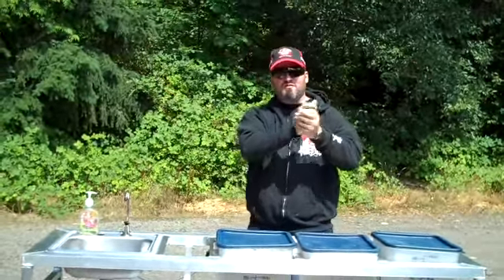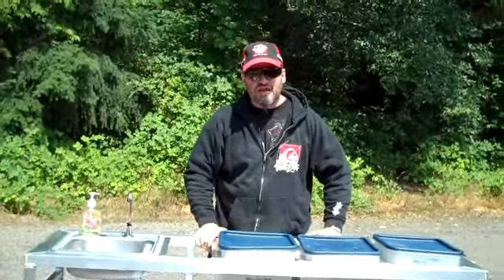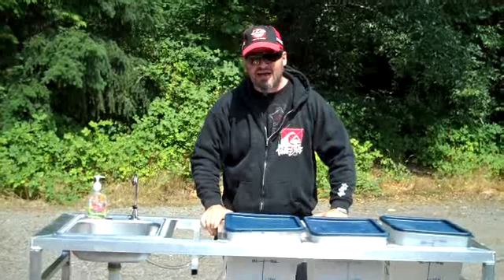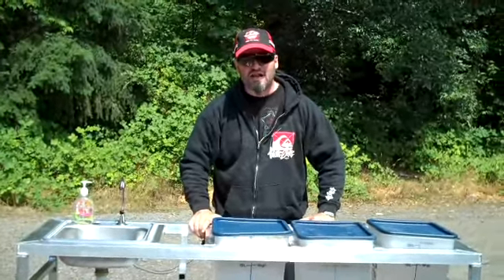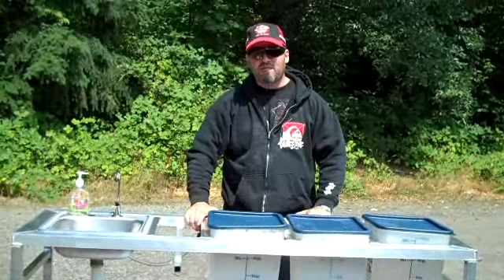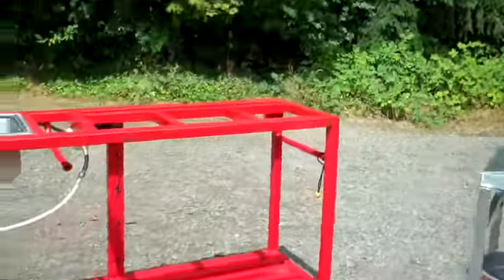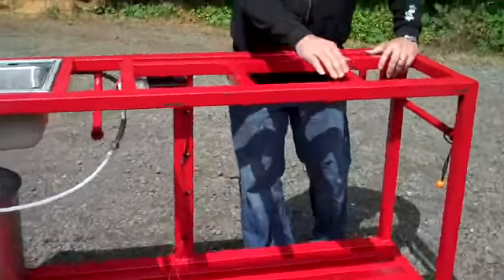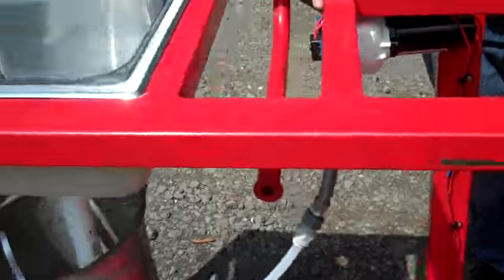Greg W Sweet Kettle Corn Man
Greg W Sweet Kettle Corn Man        Greg W Sweet ,Kettle Corn Man,